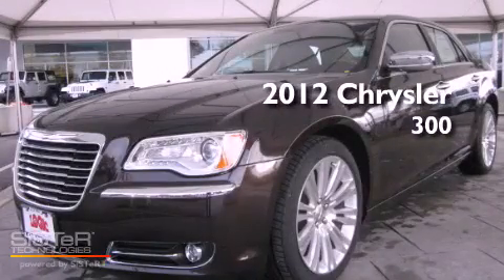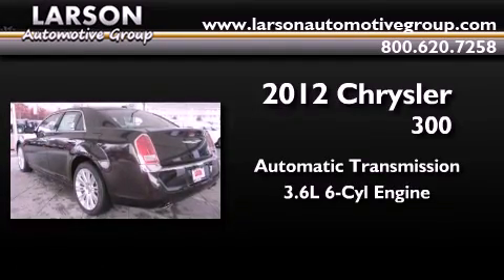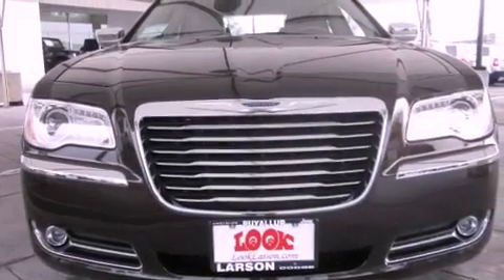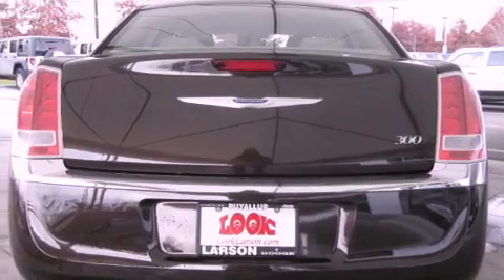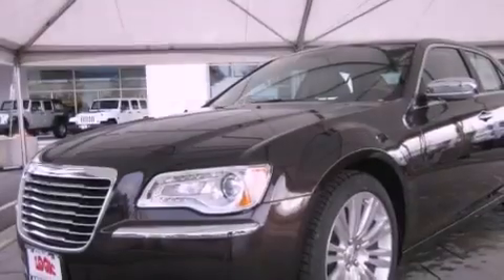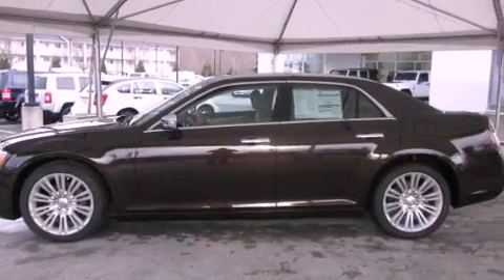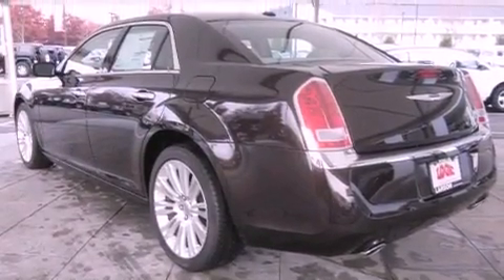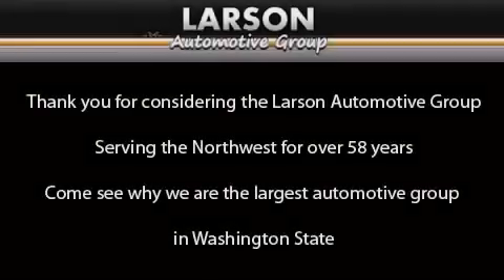2012 Chrysler 300 Puyallup WA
Year : 2012

 Make : Chrysler

 Model : 300

 Engine : 3.6L V6

 Trans . : Automatic

 Exterior : Luxury Brown Pearl

 Miles : 50

 Interior : Dark Frost Beige

 Stock : 166242

 2001 N Meridian

 2012 Chrysler 300 Puyallup WA